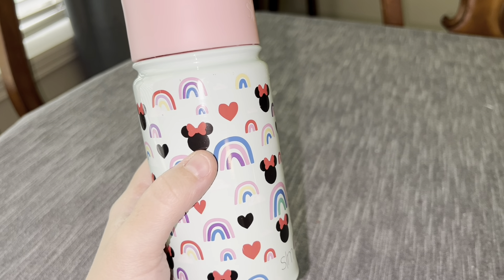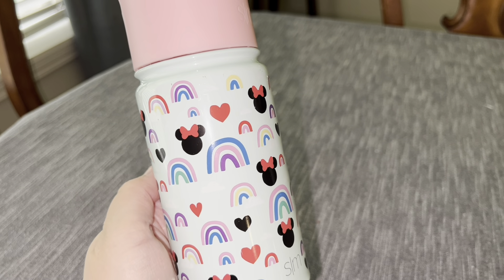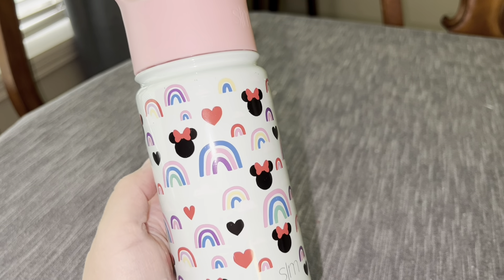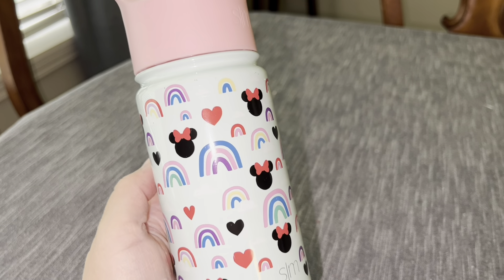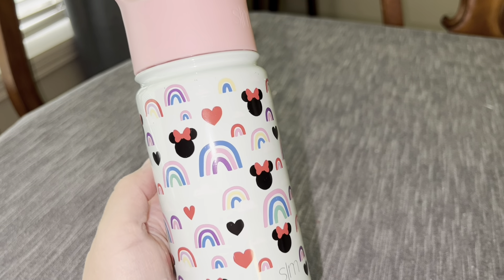Simple Modern Disney Minnie Mouse Kids Water Bottle Review: A Fun Way to Stay Hydrated!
This Simple Modern Disney Minnie Mouse Kids Water Bottle with Straw Lid is perfect for any young Disney fan! The stainless steel construction and vacuum insulation keep drinks cold for hours, while the fun Minnie Mouse design adds a touch of Disney magic. The straw lid makes it easy for kids to drink without spilling, making this an ideal water bottle for school, sports, and outdoor activities.